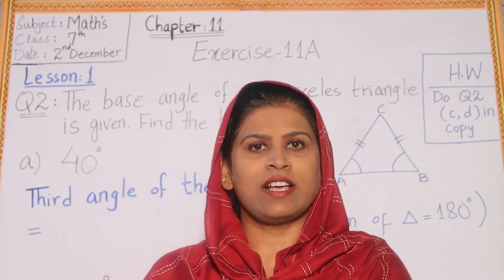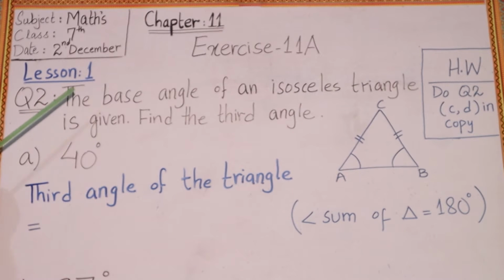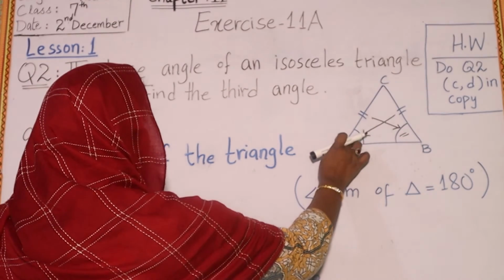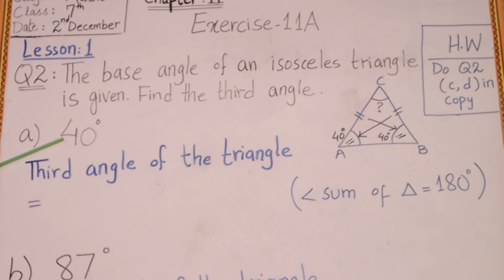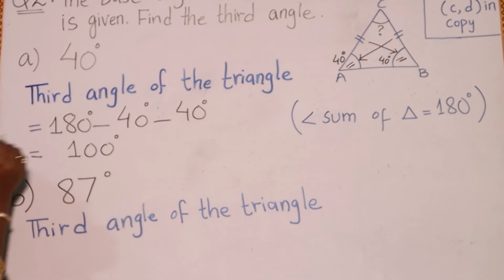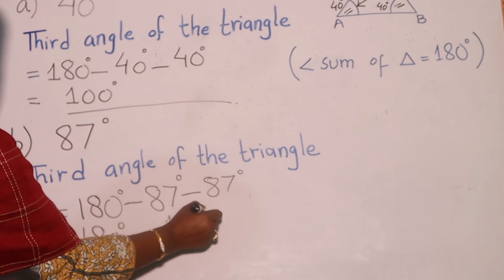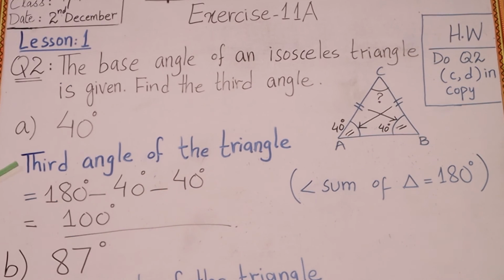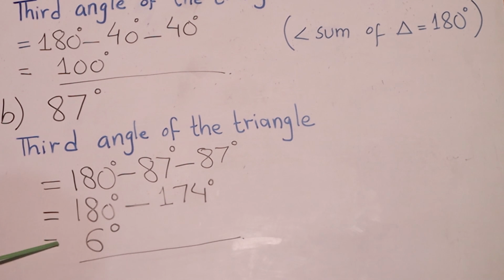Mathematics Grade 7 | Triangles, Quadrilateral and Polygons | Unknown Angles of a Triangle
This video is about finding the 3rd angle of a triangle when one angle is given. Isosceles triangle is the one whose two sides have equal lengths. Many of us are not familiar with the classification of triangles. Triangles are classified on the basis of length of their sides and angles. It can be taught with activity based method.
Shazia Ansari
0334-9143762